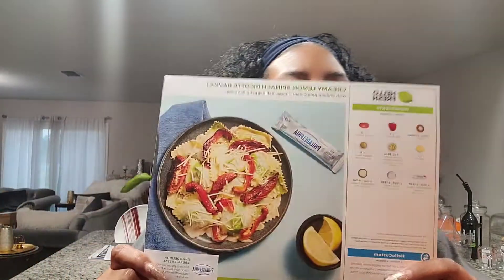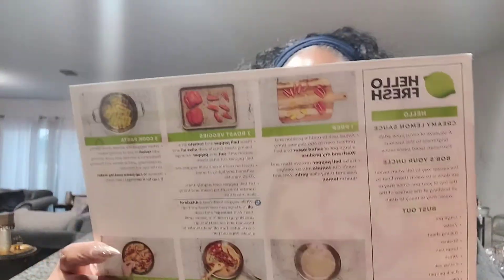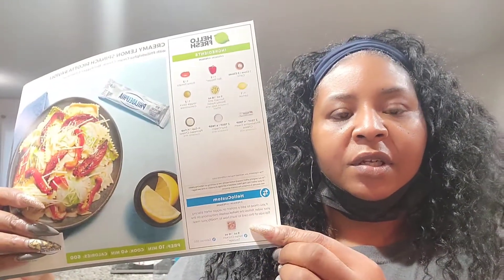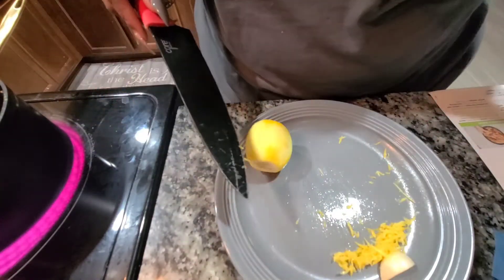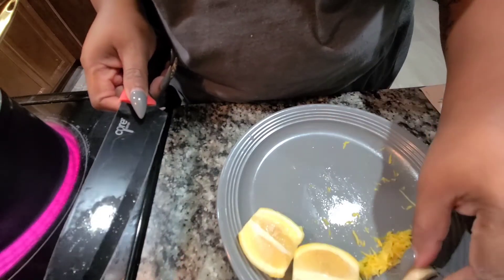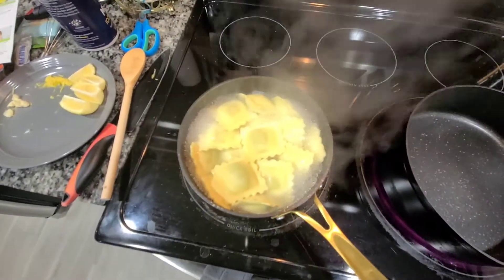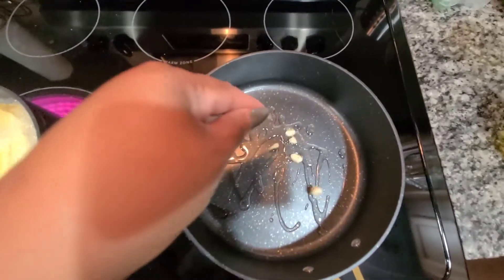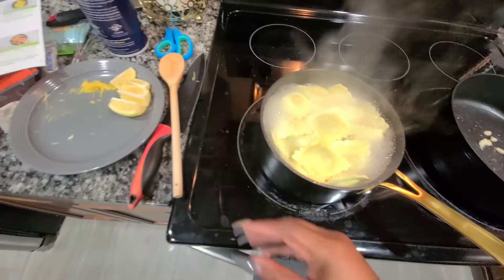Creamy Lemon Spinach Ricotta Ravioli + 🍋 Hello Fresh | Natural Melanade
Hey Guys! Check out this Hello Fresh  Creamy Lemon Spinach Ricotta Ravioli Recipe!